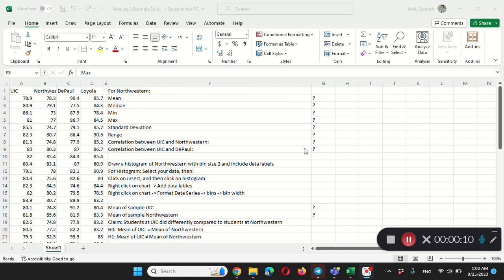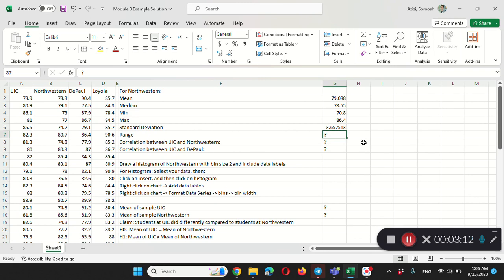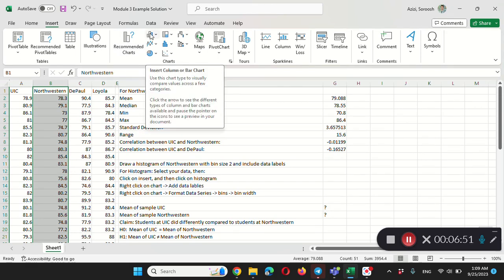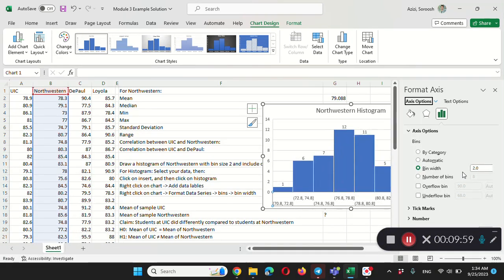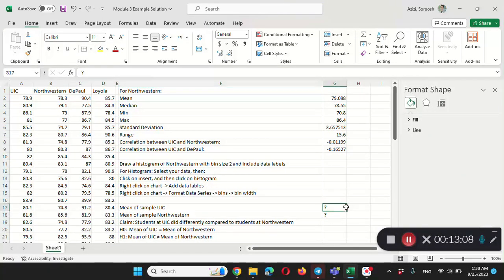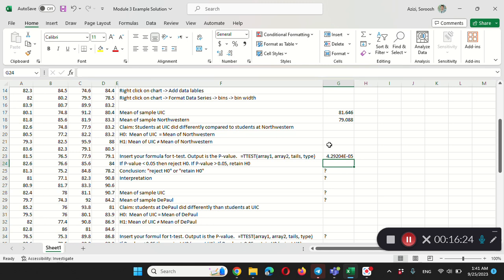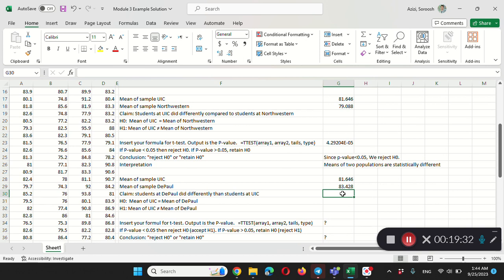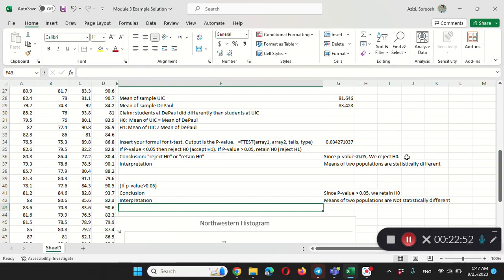Excel Example Module 3: Basic Statistics, Histogram, TTEST